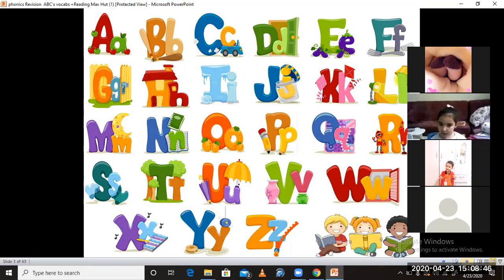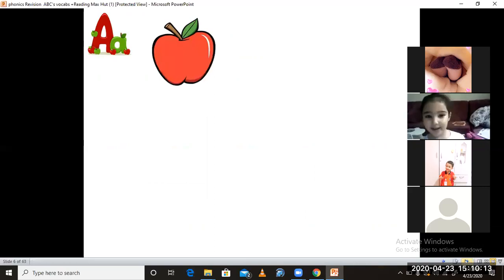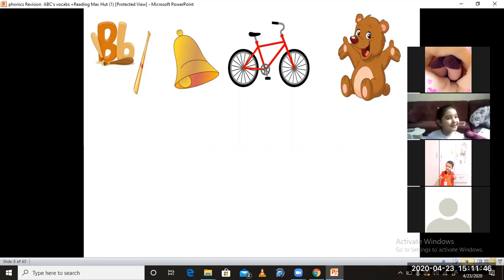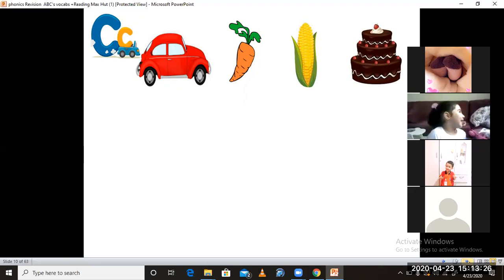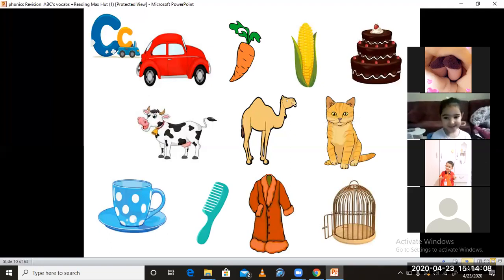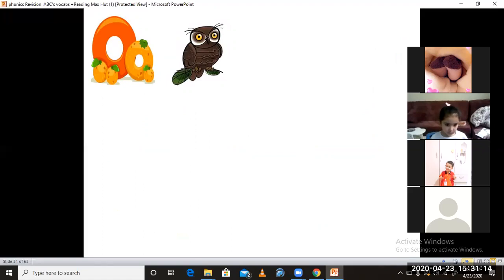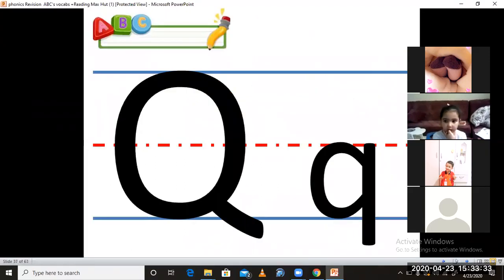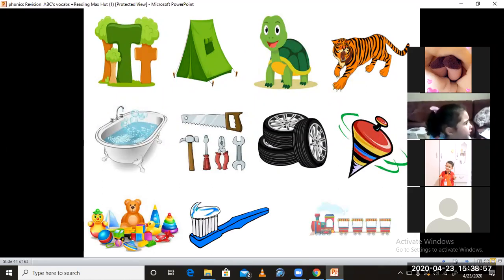PHONICS (PART 1 ) KG2 B 24 APRIL 2020